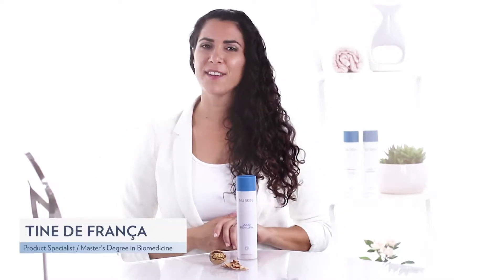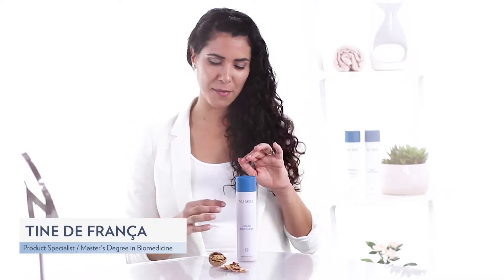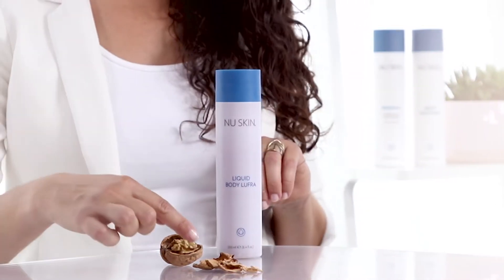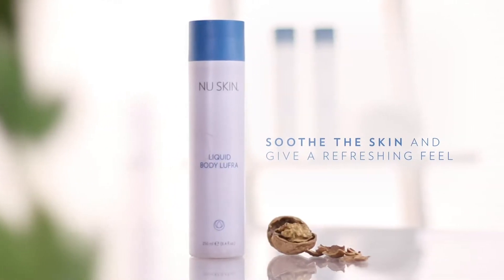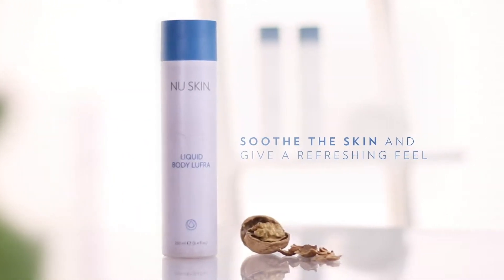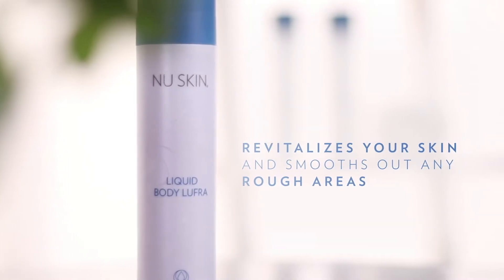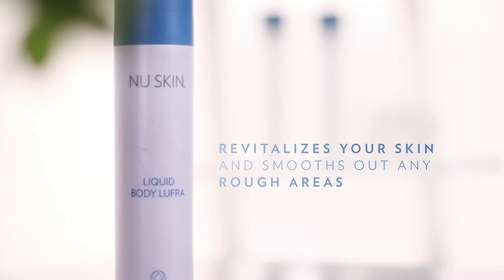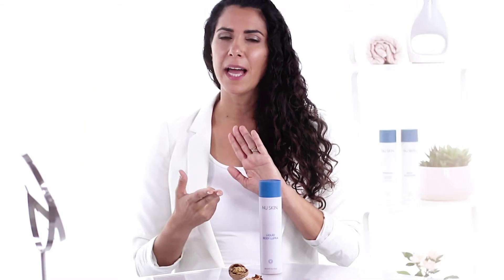Liquid Body Lufra | Nu Skin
Give your skin a polished & luminous glow. Liquid Body Lufra revitalises the skin on your body by gently working away surface impurities, giving it a luminous glow. This exfoliating body scrub contains finely ground walnut shells to buff out rough spots on the skin on elbows, knees or heels.